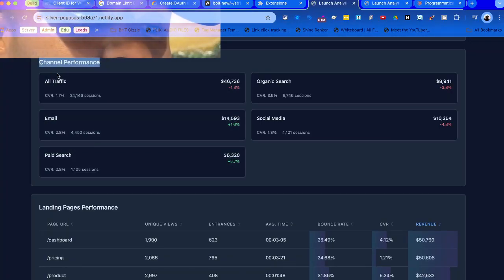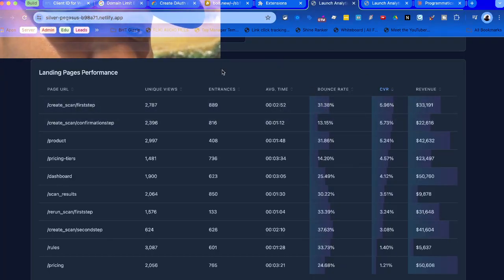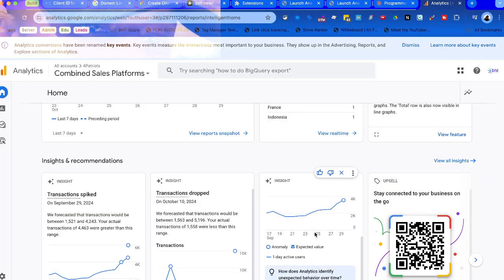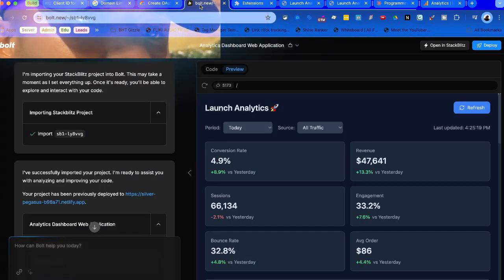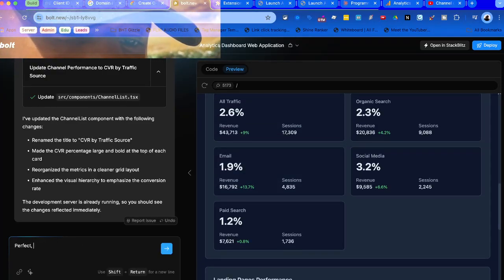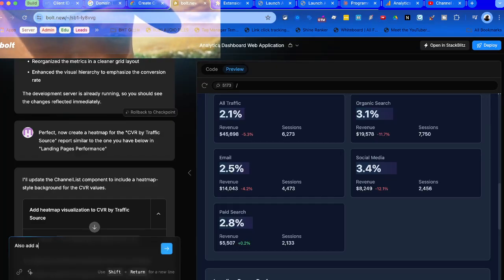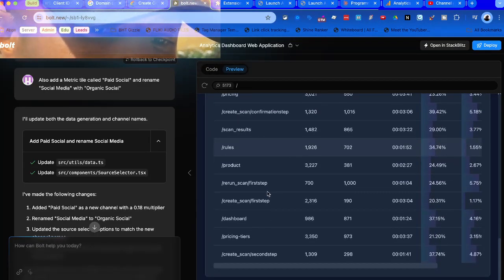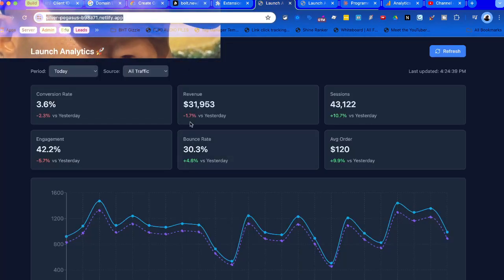Building The Ultimate Real-Time Analytics Tool // Launch Analytics 🚀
A quick intro and rundown of me tweaking my latest real-time analytics tool. Perfect for product launches and Holiday promotions.